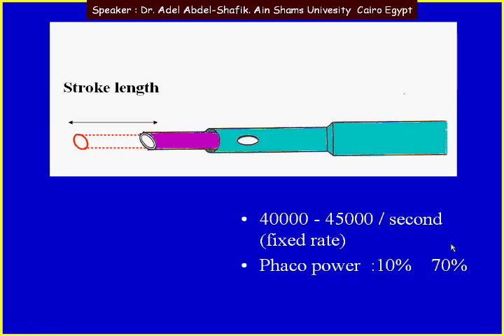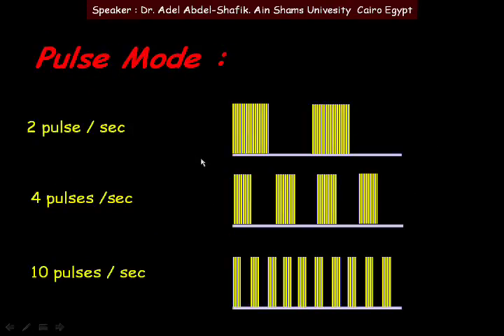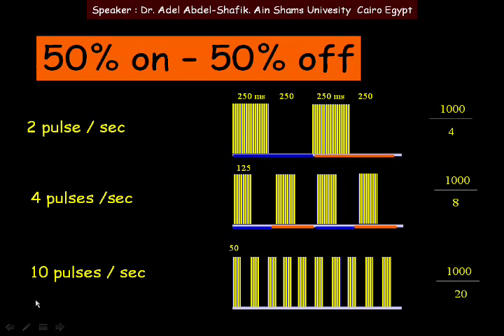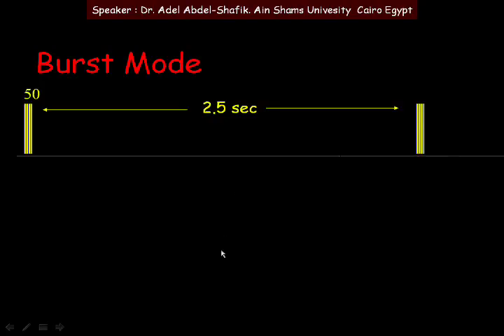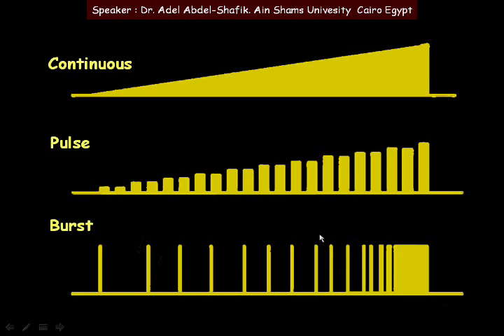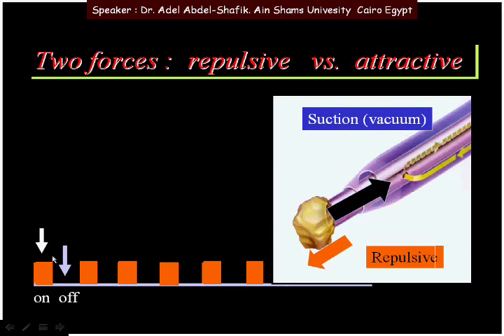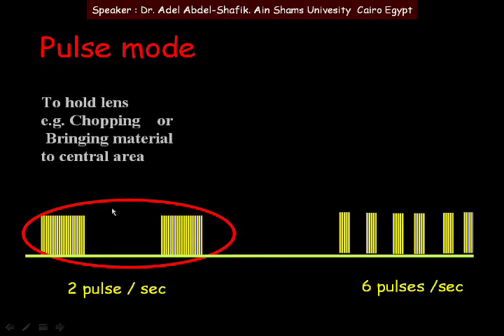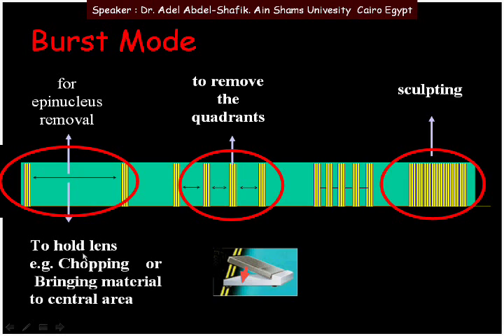Phacodynamics part 3/4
Phaco parameters.
This part of presentation covers  : POWER :  continuous, pulse, Burst  - when to use each?